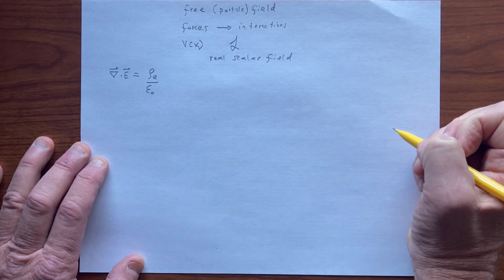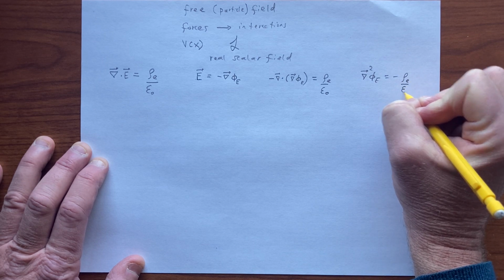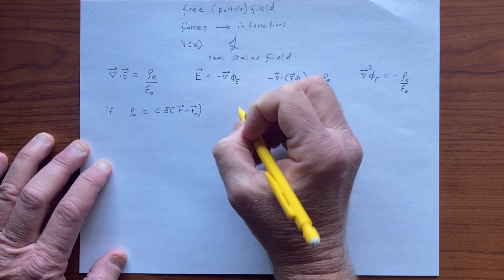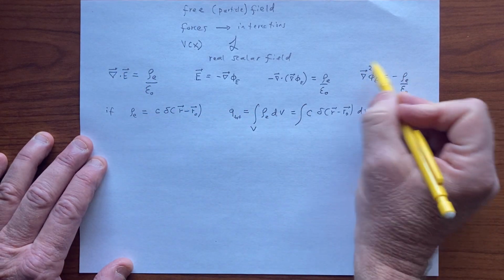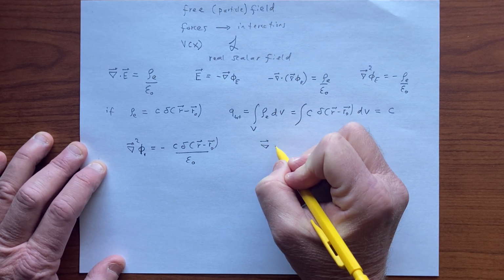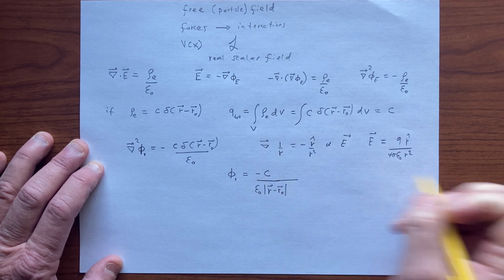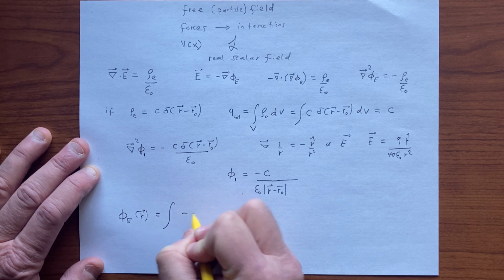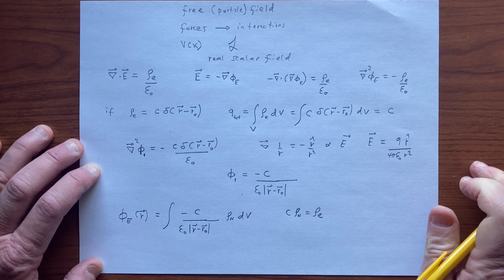Green function heuristics